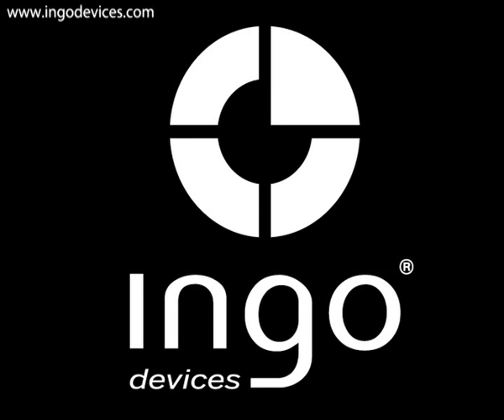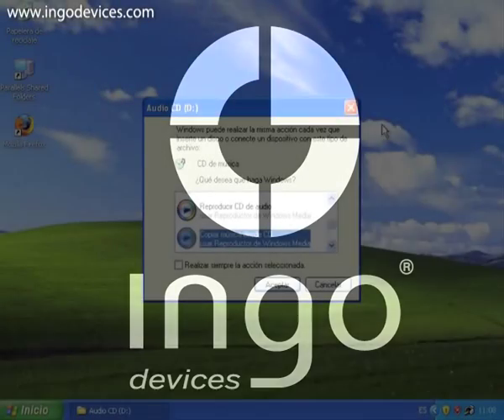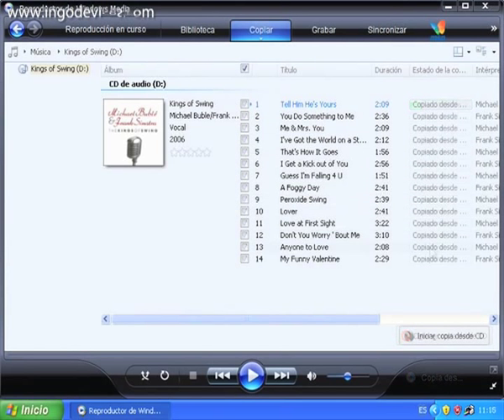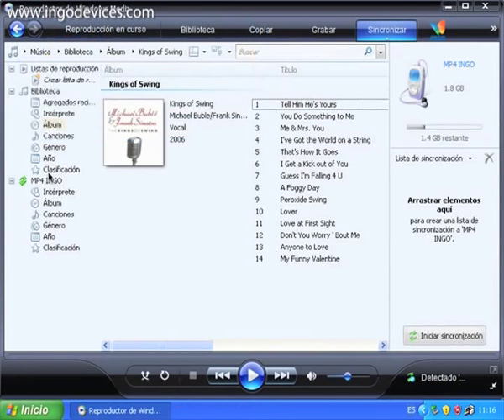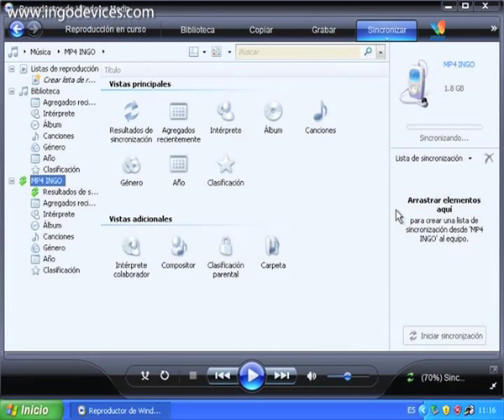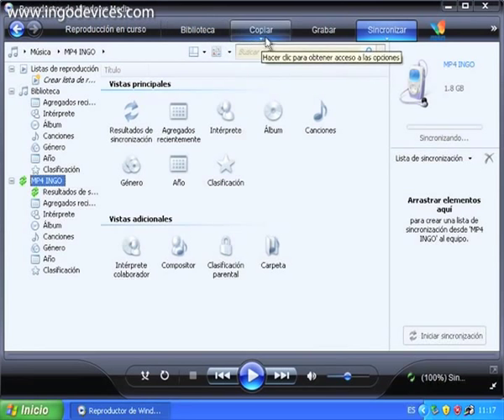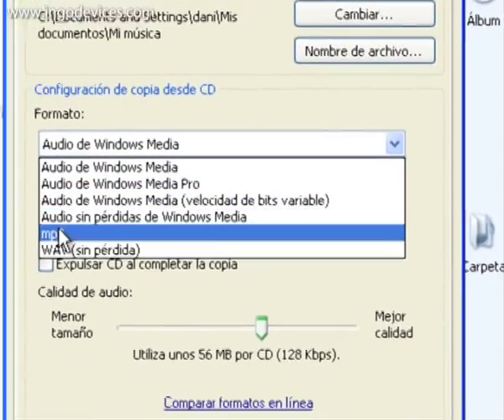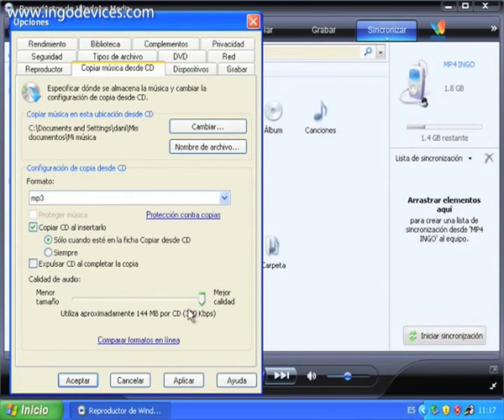VIDEOTUTORIAL: Save audio file using Windows Media Player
VIDEOTUTORIAL INGO:
Transfer Audio CD to INGO multimedia player.
(English)